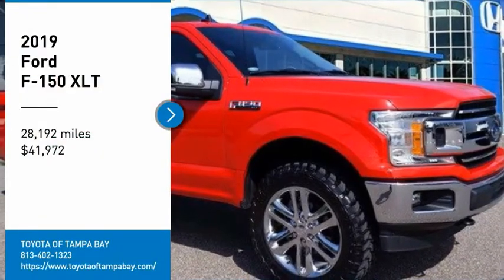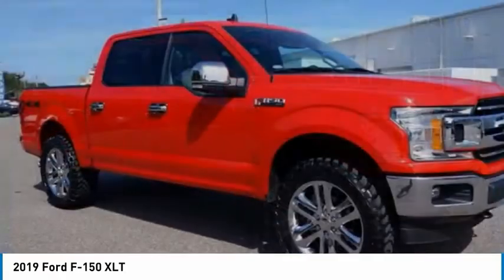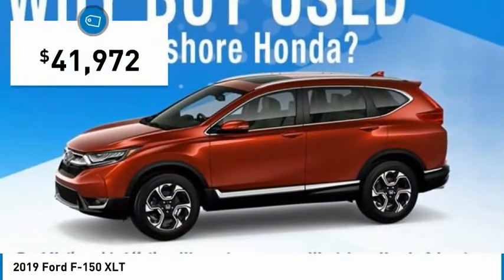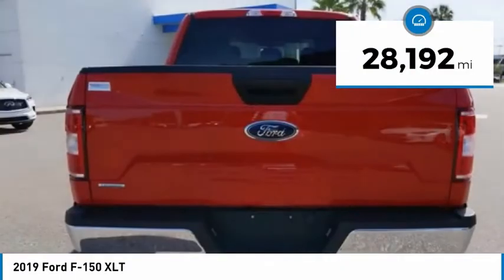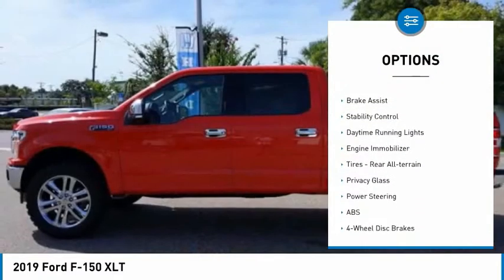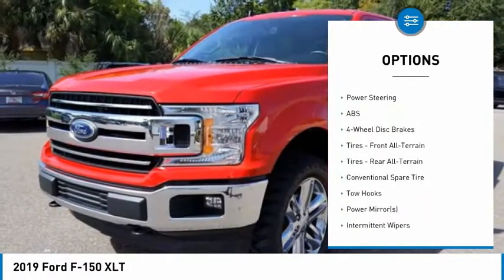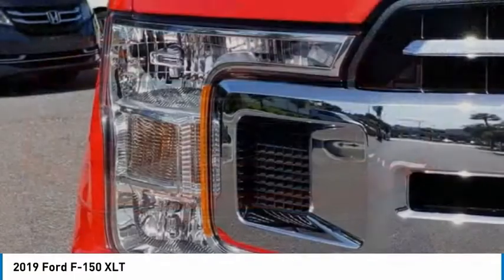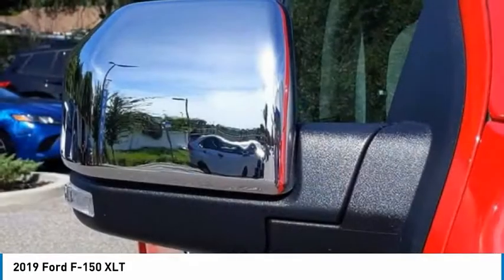2019 Ford F-150 KD18220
2019 Ford F-150 XLT

** LIFT KIT ** BIG WHEELS & TIRES ** BACKUP CAMERA, BLUETOOTH, CLOTH BUCKET SEATS, POWER DRIVER FRONT SEAT, SYNC 3 COMMUNICATION & ENTERTAINMENT SYSTEM, STEERING WHEEL MOUNTED AUDIO CONTROLS, TRAILER TOW PACKAGE, 5.0L V8 10-SPEED AUTOMATIC, 16/22 CITY /HIGHWAY MPG!!Call the all new Westshore Honda at to confirm availability and schedule a no-obligation test drive. We are located at 2522 N. Dale Mabry Hwy, Tampa FL 33607.